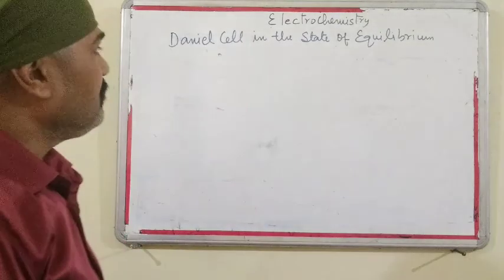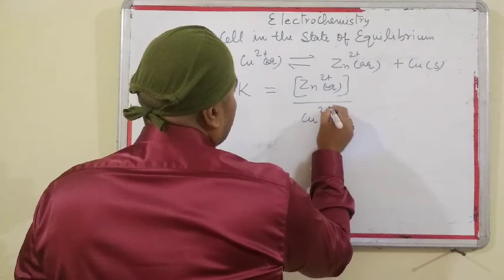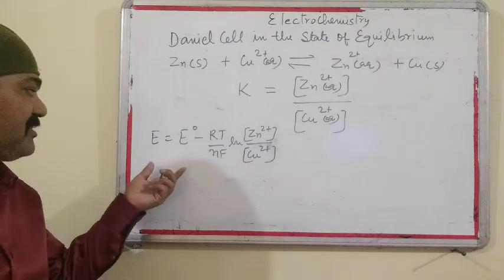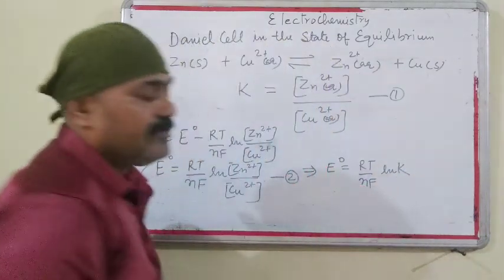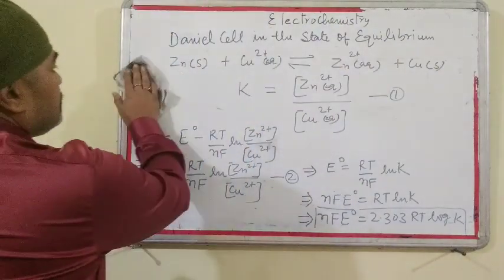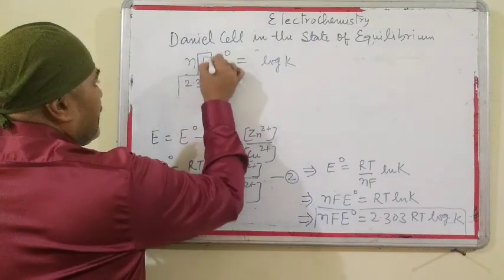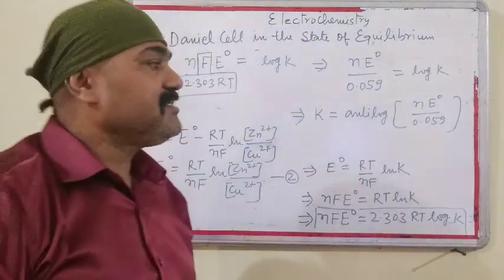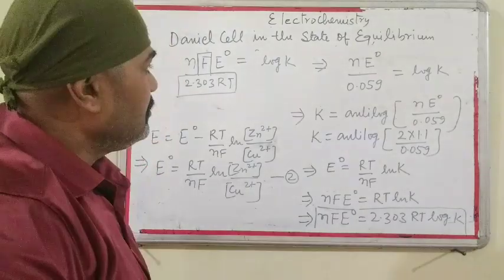CLASS XII/CHEMISTRY/ELECTROCHEMISTRY/DANIEL CELL/EQUILIBRIUM CONSTANT